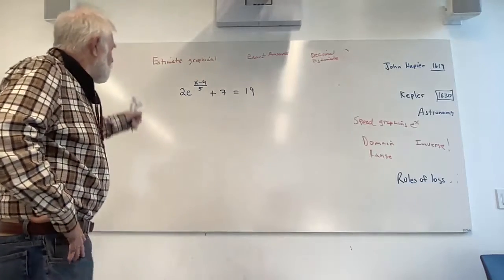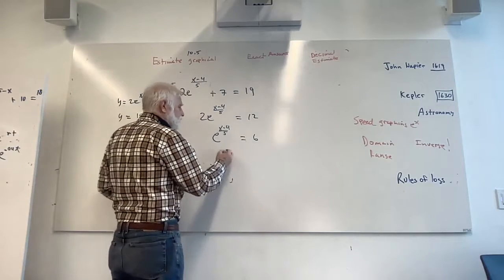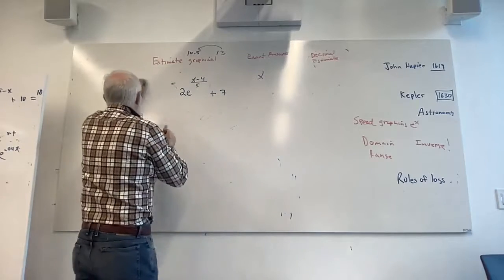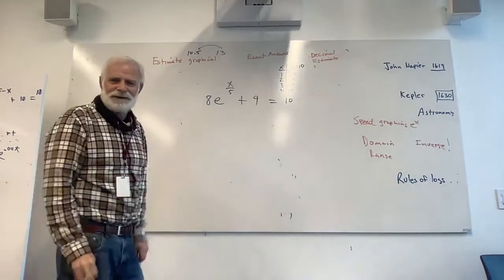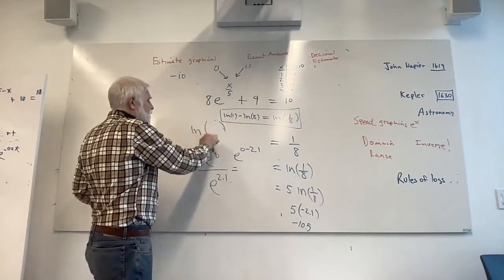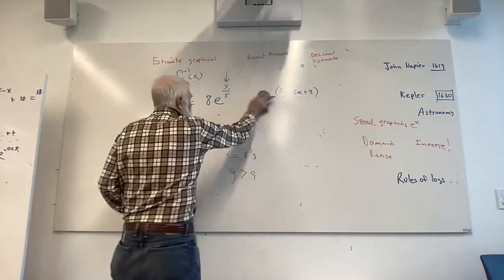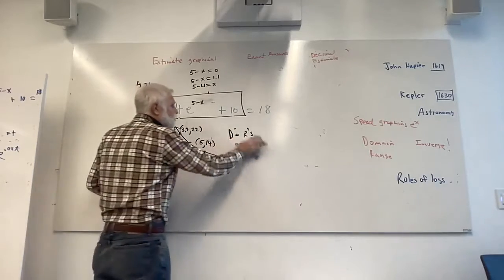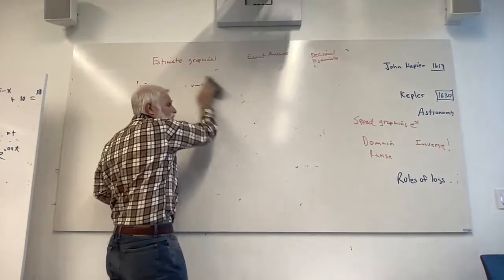More e^x considerations, development of log rules, inverse of e^x, domain and range, three examples